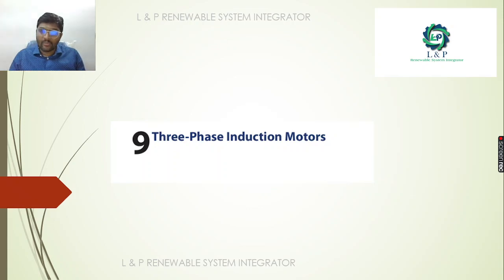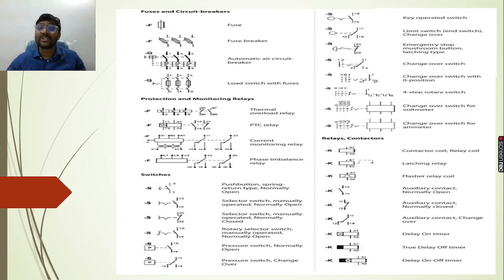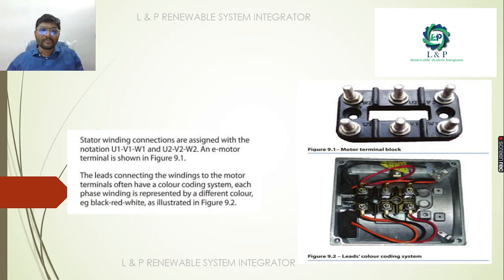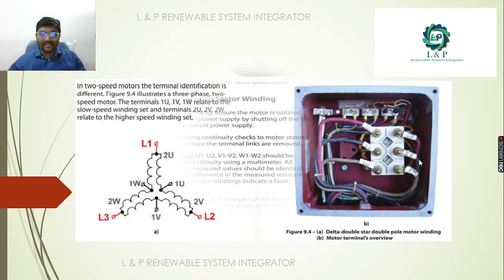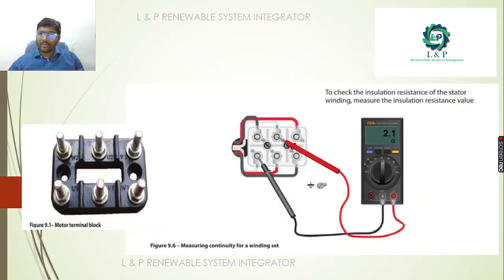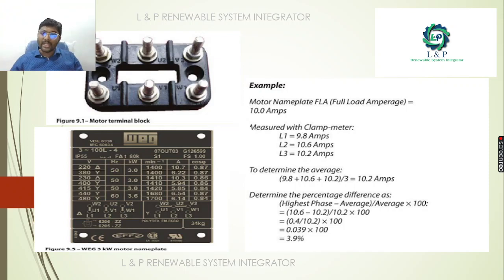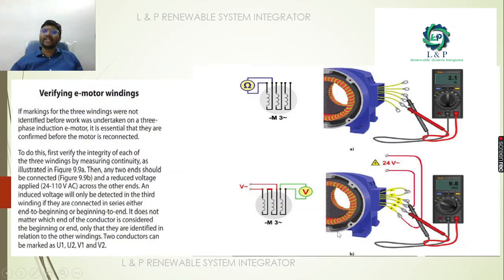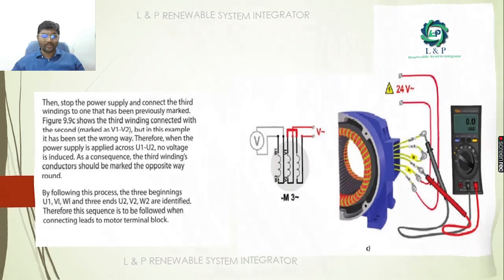SHIP AUTOMATION MARINE BASICS PART 9 OF 22-ENGLISH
PLEASE CONTACT

HOW A INDUCTION MOTOR WORKS ?
HOW MOTOR TERMINAL BLOCK LOOKS LIKE ?
WHAT IS THE COLOUR CODING SYSTEM,THAT NEED TO BE FOLLOWED ACROSS TERMINAL BLOCKS ?
HOW STAR CONFIGURATION IS DONE IN INDUCTION MOTOR TERMINALS ?
HOW DELTA CONFIGURATION IS DONE IN INDUCTION MOTOR TERMINALS ?
HOW TO CHECK STARTOR WINDING IN MOTOR ?
HOW TO MEASURE CONTINUITY FOR WINDING SET ?
HOW TO DETREMINE PERCENTAGE DIFFERENCE IN MOTOR ?
HOW TO MEASURE PHASE CURRENT WITH CLAMP METER ?
HOW TO VERFIY E MOTOR WINDING,BEFORE STARTING AND ENDING
 MOTOR ?